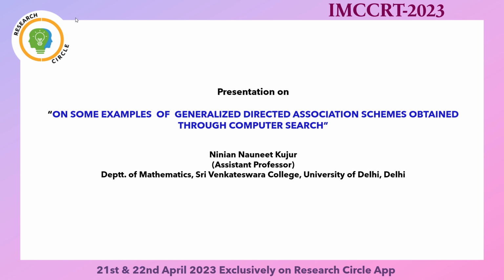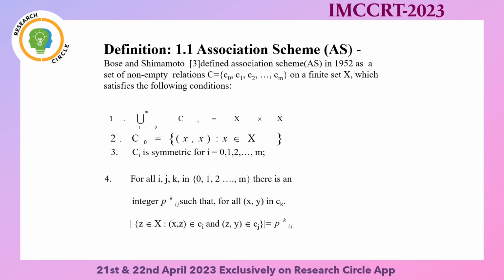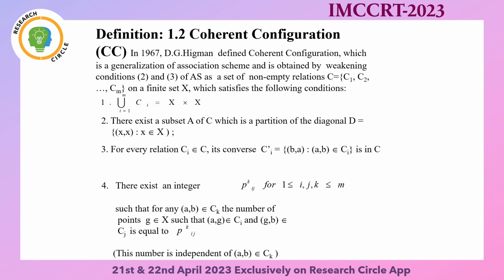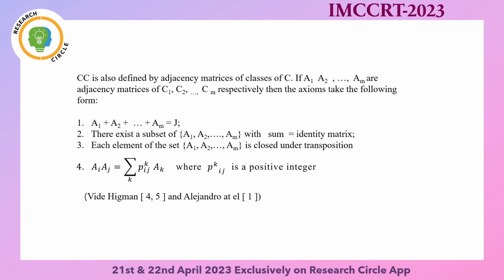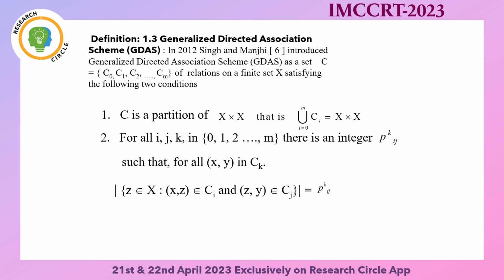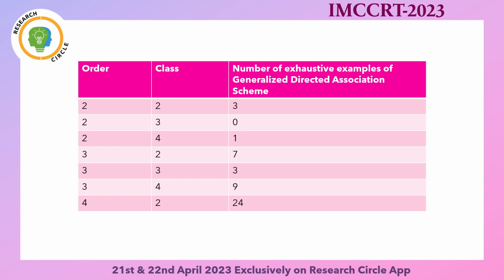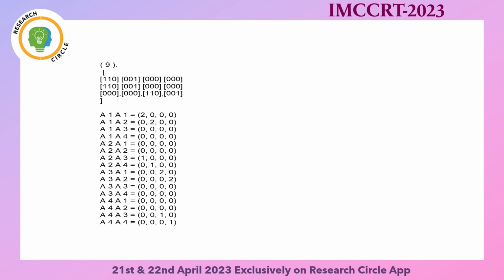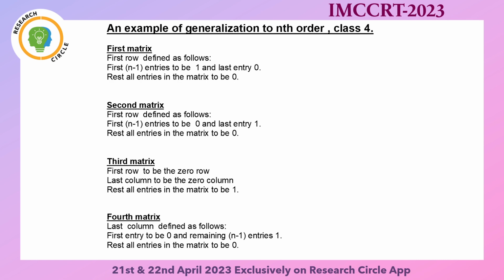IMCCRT 2023 4166 Title- On some Examples of Generalized Directed Association Schemes obtained throug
Title- On some Examples of Generalized Directed Association Schemes obtained through computer search

Author's Name- NINIAN NAUNEET KUJUR

Abstract- This article deals with some examples of Generalized Directed Association Schemes which is a generalization of Coherent Configuration. Examples have been generated by computer search. Examples of Generalized Directed Association Schemes of 2nd, 3rd and 4th order up to four, four and two classes respectively have been generated. Obtained results are analyzed and conclusions have been made.